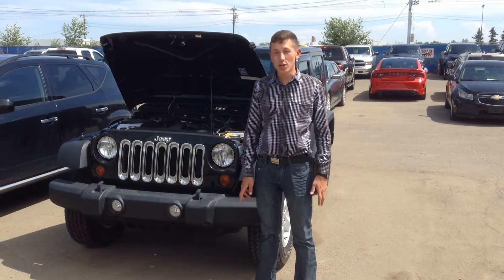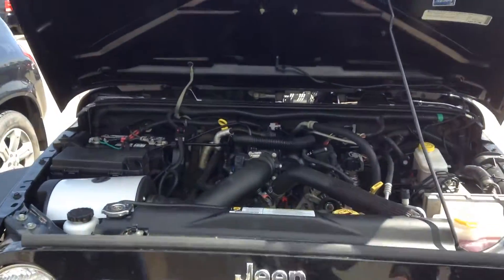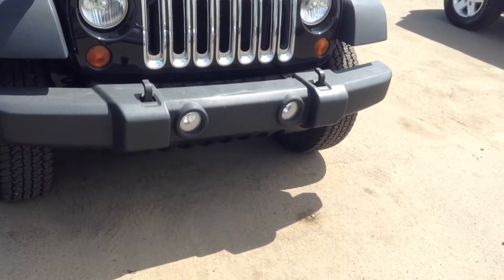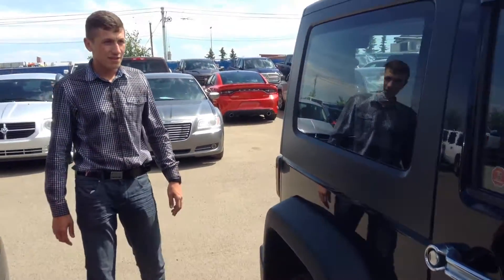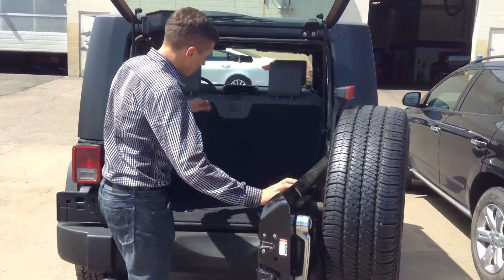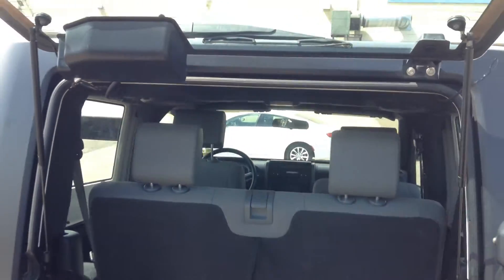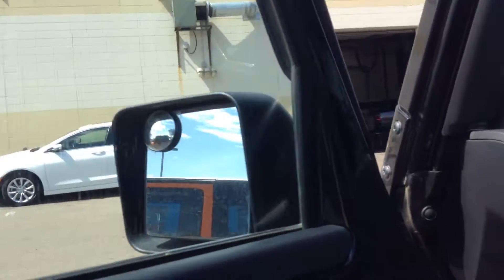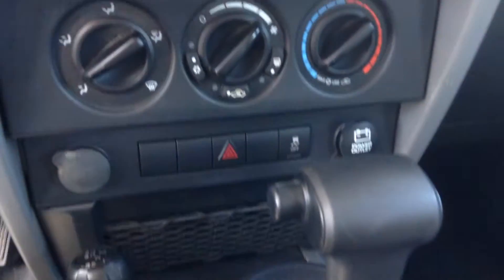2010 Jeep Wrangler || Edmonton Dodge Dealer